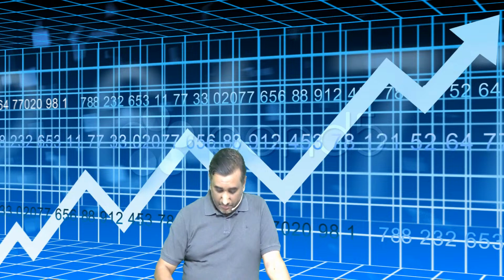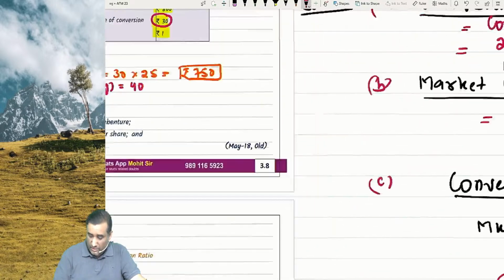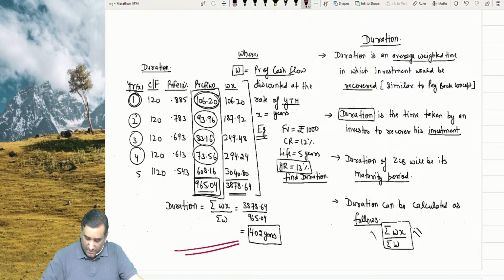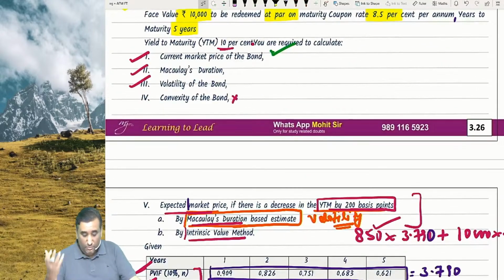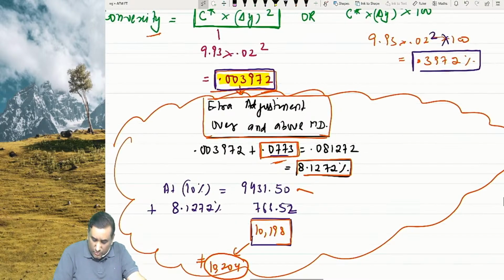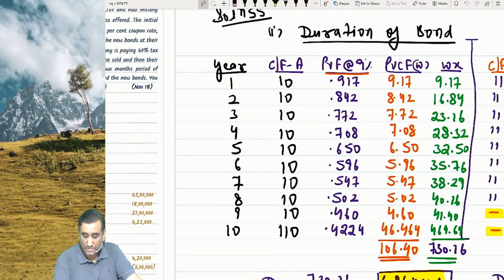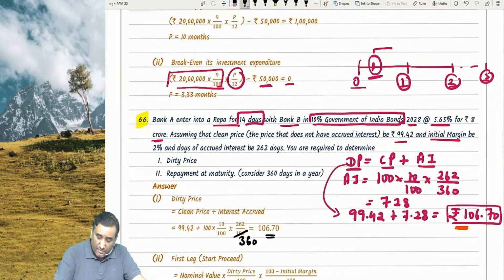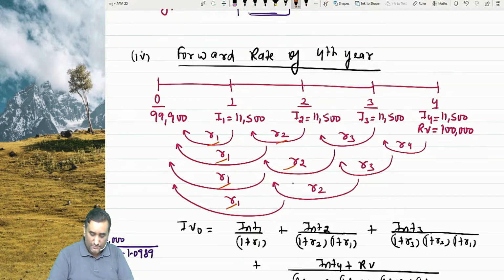CA Mohit Jain Live Stream - AFM Marathon/ Revision (Bond Valuation)